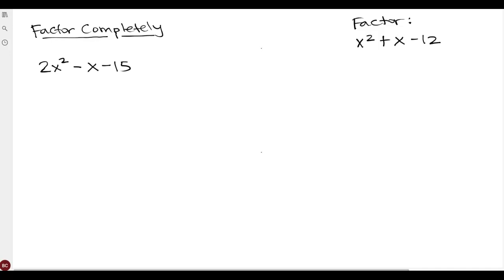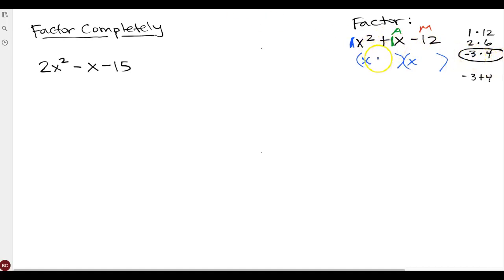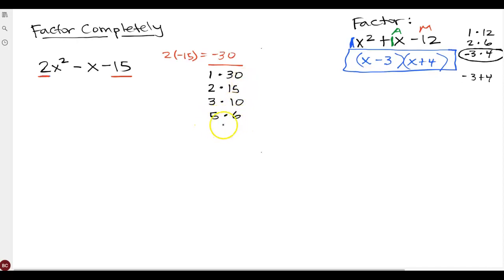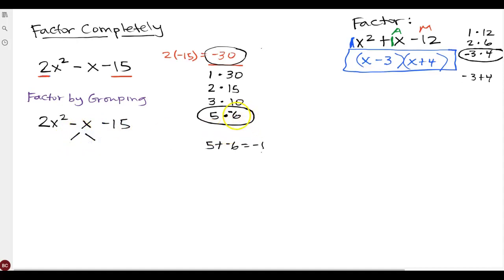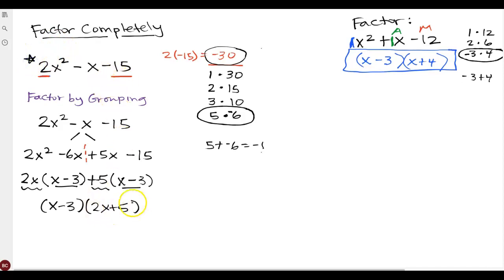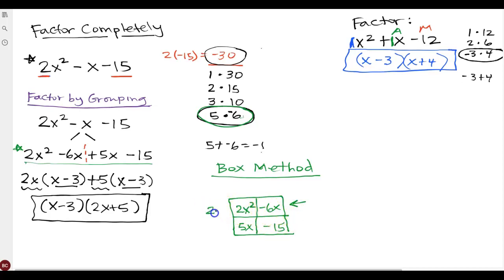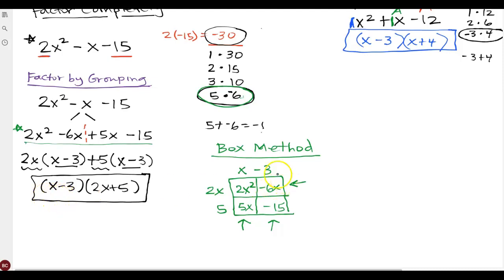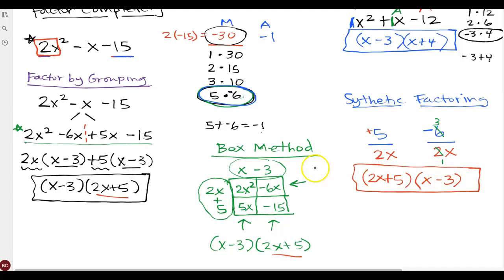Factoring Methods (Grouping, Box, Synthetic)